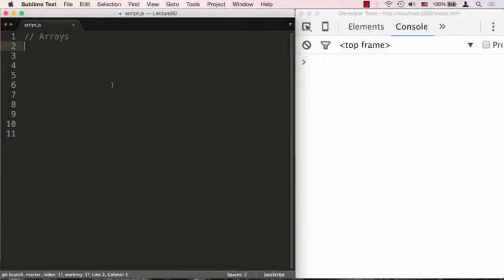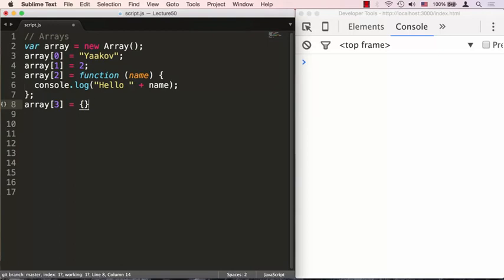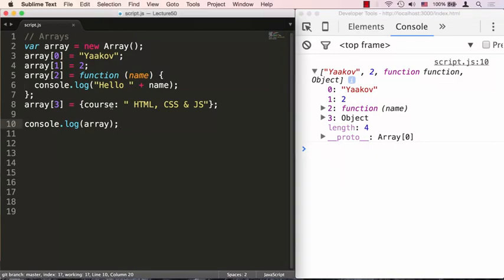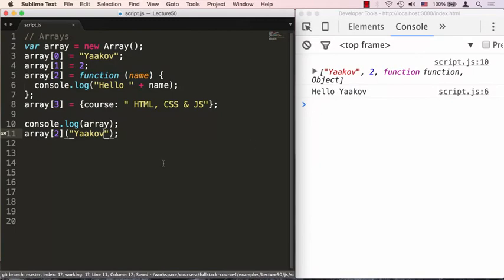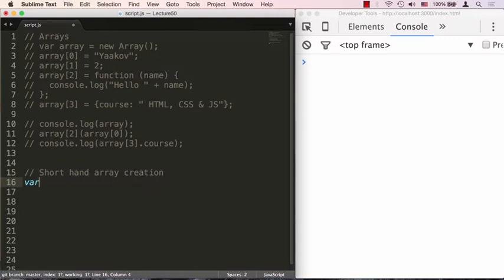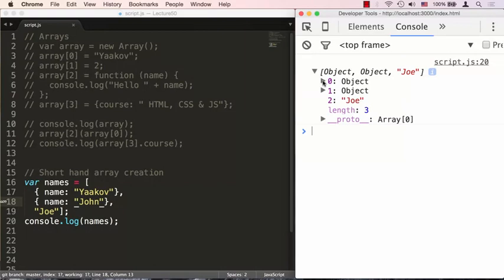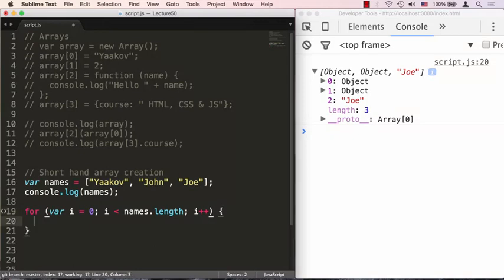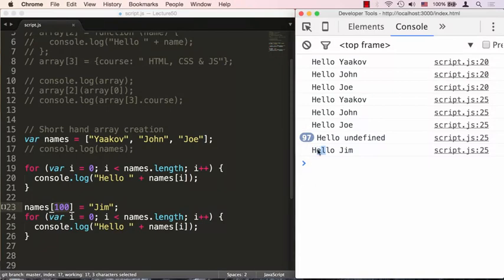Lecture 50, Part 1 Arrays